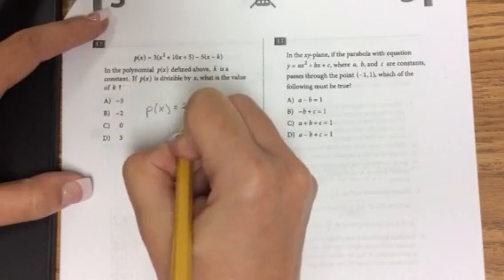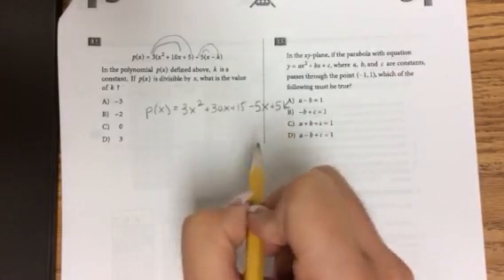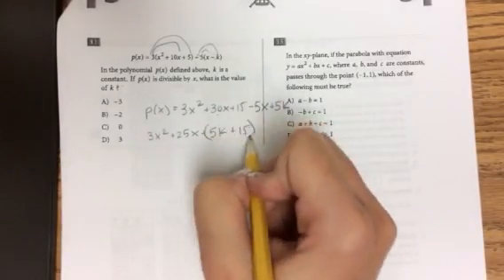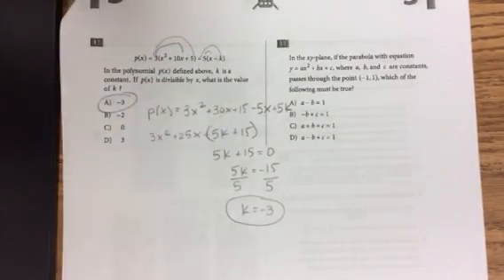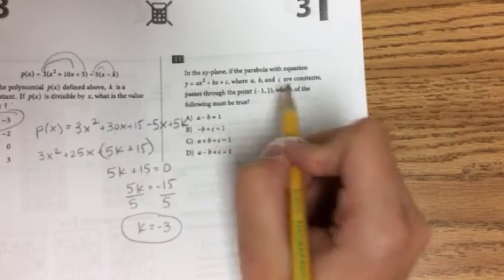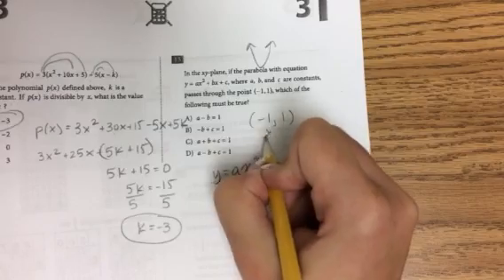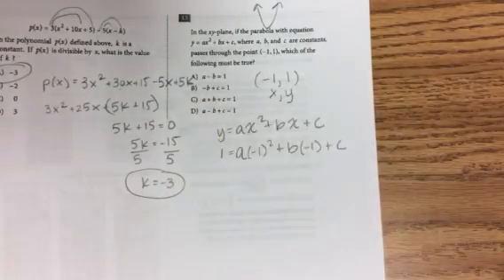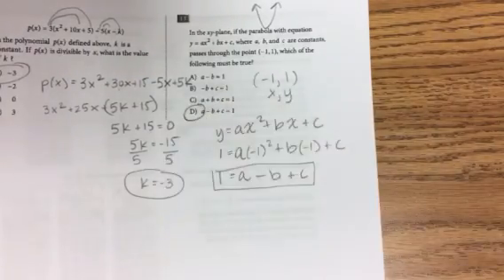PSAT Math No Calc 9-13